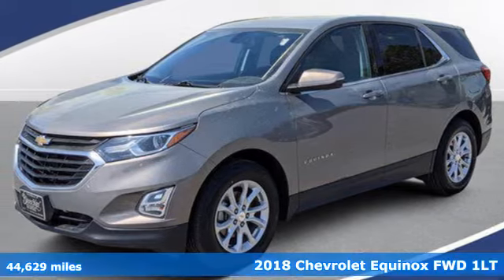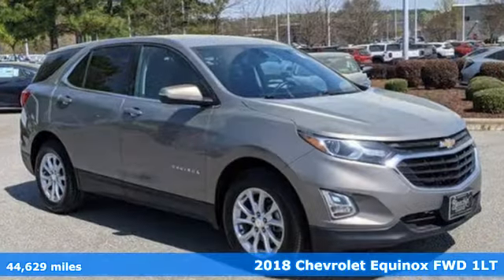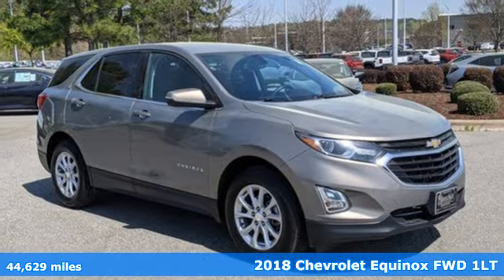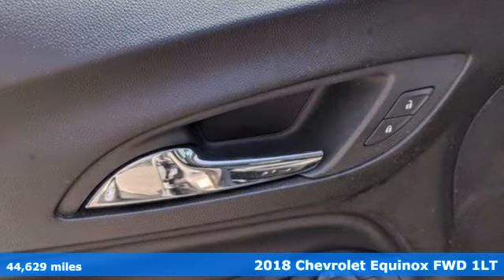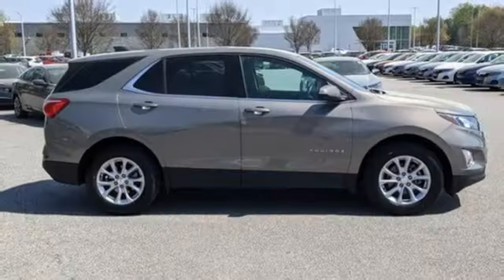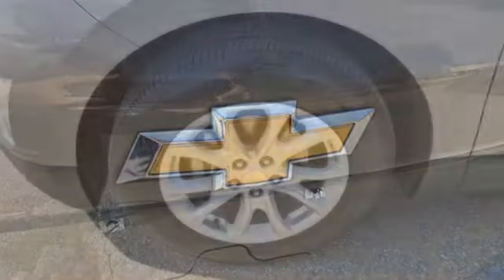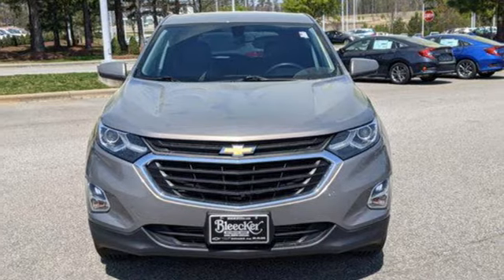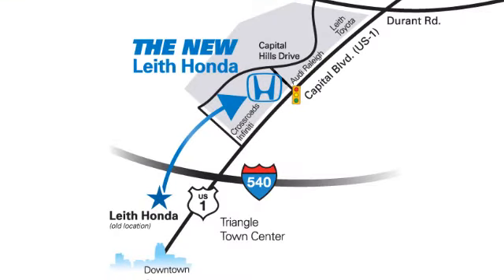Used 2018 Chevrolet Equinox Raleigh Durham, NC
Year: 2018
Make: Chevrolet
Model: Equinox
Trim: LT
Engine: 1.5L
Transmission: Automatic
Color: Pepperdust Metallic
Interior: Jet Black
Mileage: 44629
Stock #: H105410A
VIN: 3GNAXJEV3JS529860
Clean CARFAX. Silver Ice Metallic 2018 Chevrolet Equinox LT 1LT FWD 6-Speed Automatic Electronic with Overdrive 1.5L DOHCWe at Leith Honda are proud to offer one of the most popular automotive brands available. Honda has a long-standing reputation for efficiency, reliability, and safety. Our experienced sales staff is happy to help you find the perfect new or pre-owned vehicle to fit your lifestyle. As a member of the 33-dealer Leith Automotive Group, Leith Honda's staff has devoted themselves to excellent customer service. We also carry a large inventory of manufacturer-approved parts and accessories so we can maintain or repair your vehicle quickly and get you back on the road. Please browse our new and pre-owned inventories and give us a call if you have any questions or comments. We look forward to helping you find your next vehicle! A part of the Leith Automotive Family since 1973. 26/32 City/Highway MPGAwards:* JD Power Automotive Performance, Execution and Layout (APEAL) Study * 2018 KBB.com Best Family Cars * 2018 KBB.com 10 Best SUVs Under $25,000 * 2018 KBB.com 10 Most Awarded BrandsCall today to schedule your test drive!

Address:
3940 Capital Hills Dr.